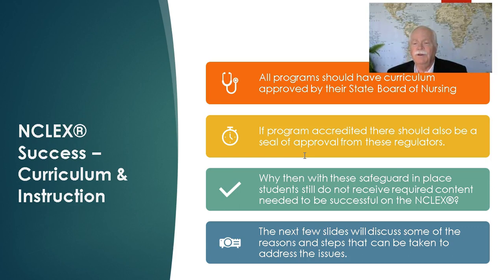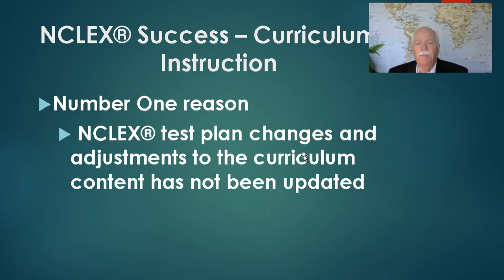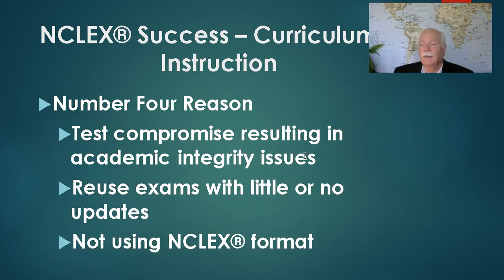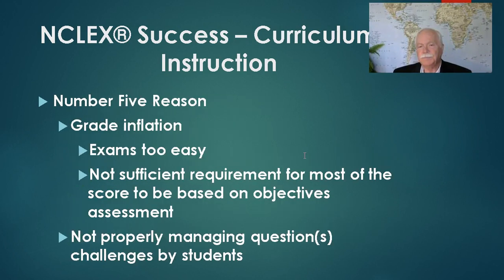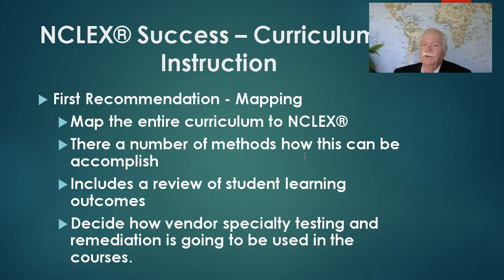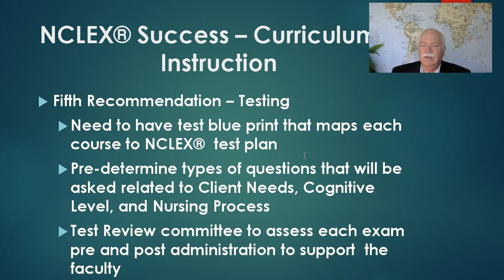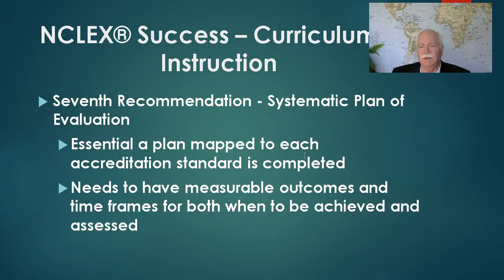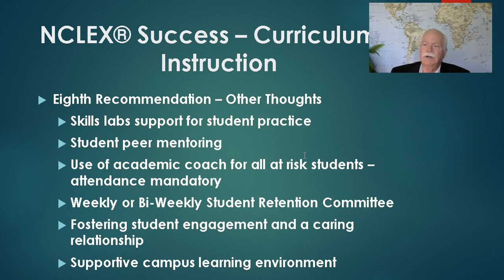NCLEX Curriculum and Instrucdtion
The video provides nursing educator information regarding some of the top reasons students do poorly on NCLEX because of curriculum and instructional issues.